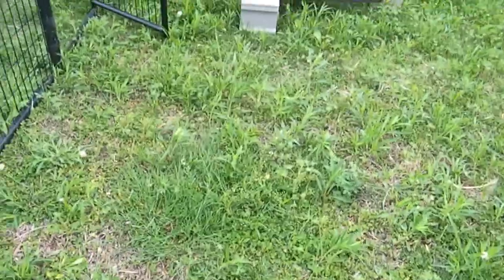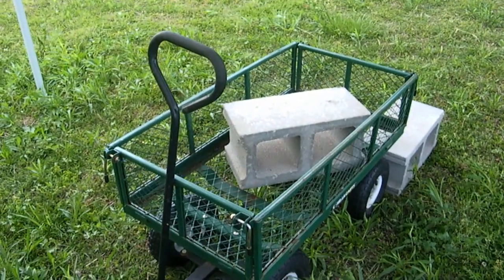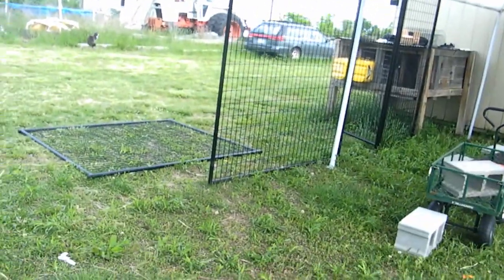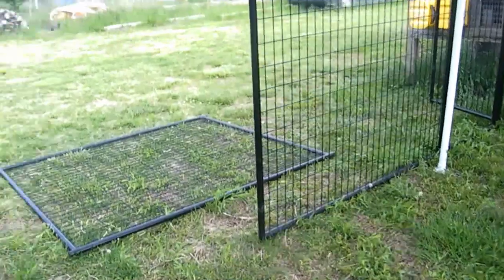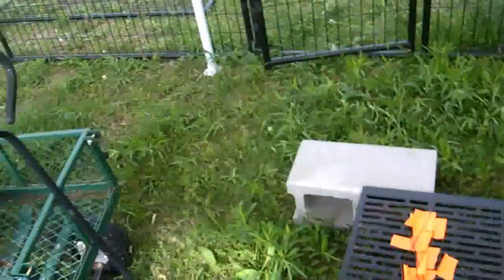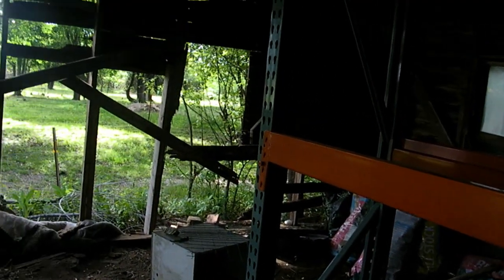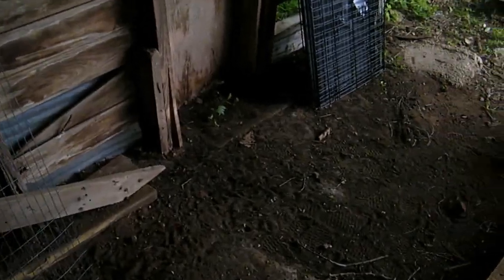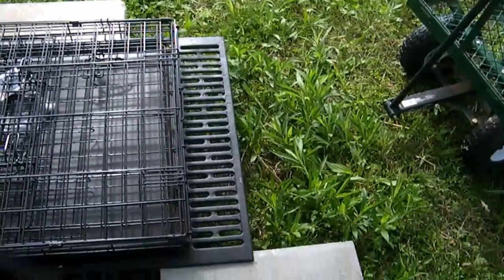(AJ) carport and cage ideas.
Any progress is forward progress, though setting up the carport a second time doesn't feel like it.
Sorry for the late upload it took some time to upload this due to internet issues.

Video editor : DaVinci Resolve 14 by Blackmagic Design

Links -